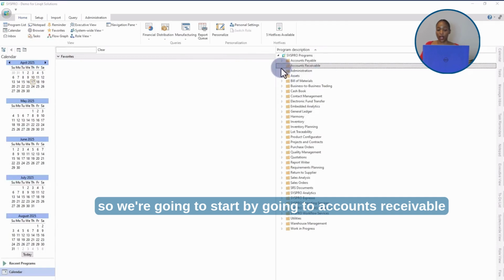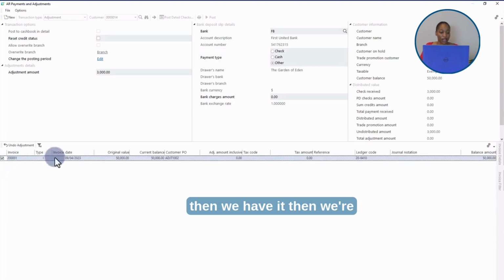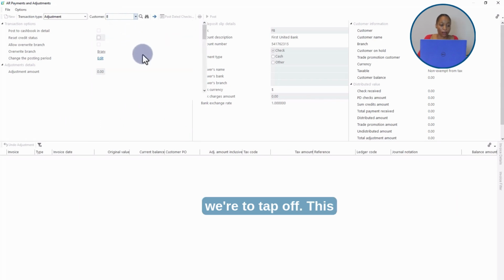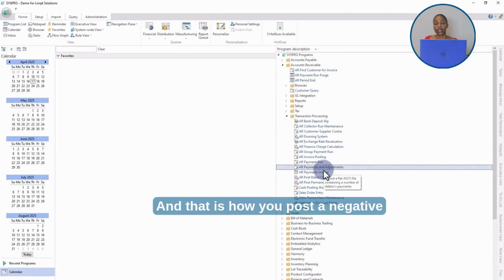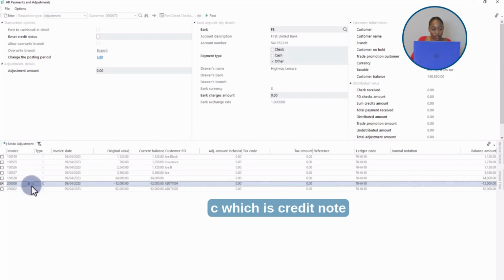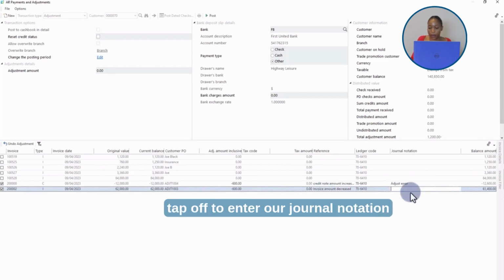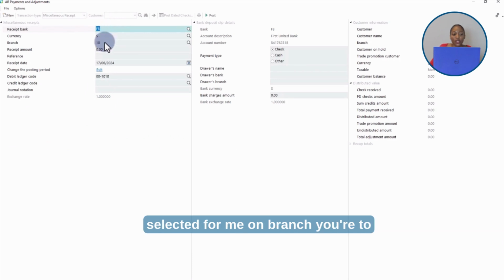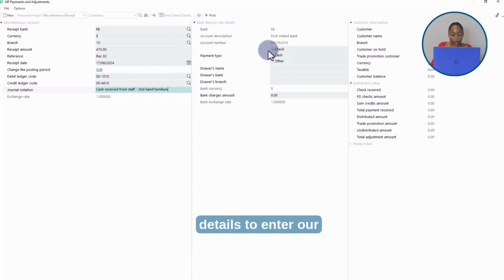SYSPRO Accounts Receivable Payments Part - 2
This is part two of our SYSPRO Accounts Receivable – Payments tutorial series!

In this video, we explore managing customer accounts by focusing on adjustments and miscellaneous receipts. You'll learn how to handle real-world scenarios beyond standard payments, helping you maintain accurate and up-to-date records in SYSPRO.

We’ll guide you through:

1. Posting a positive adjustment to an invoice
2. Posting a negative adjustment to an invoice
3. Posting multiple adjustments to a customer
4. Posting a miscellaneous receipt

Whether you're correcting invoice values or capturing non-invoice payments, this tutorial is packed with essential tips to keep your Accounts Receivable process running smoothly.

00:00 Introduction
00:12 Contents
00:42 Posting a Positive Adjustment to an Invoice
02:42 Posting a Negative Adjustment to an Invoice
04:44 Posting Multiple Adjustments to a Customer
07:34 Posting a Miscellaneous Receipt
09:49 Closing